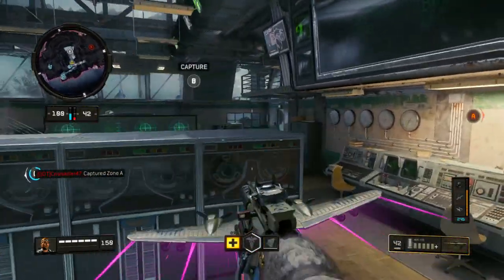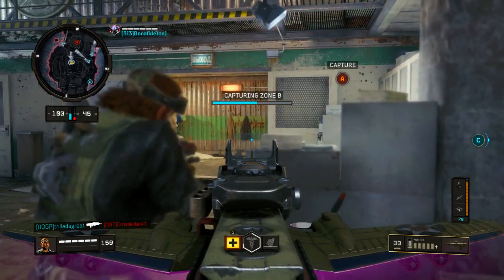THIS WEAPON IS AMAZING... (ABR 223 FIGHTER ACE)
Black Ops 4 ABR 223 Fighter Ace Gameplay In this video I talk about how to unlock the ABR 223 Fighter Ace and why I think this variant is amazing for a cosmetic only change because it is unique and above and beyond what call of duty has usually done for variants so this gets me excited for the rest of the content we will be getting during the call of duty black ops 4 life cycle, SUBSCRIBE for MORE Black Ops 4!